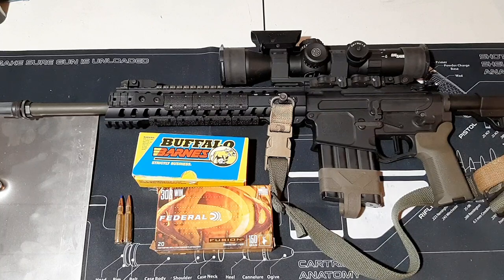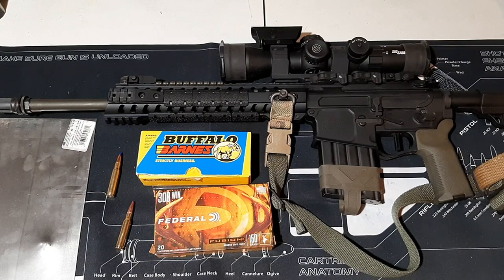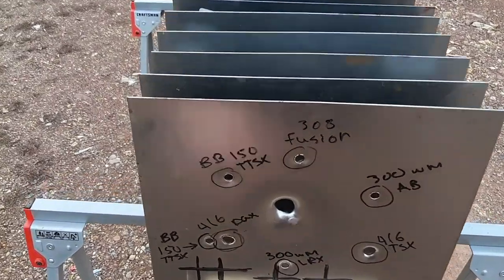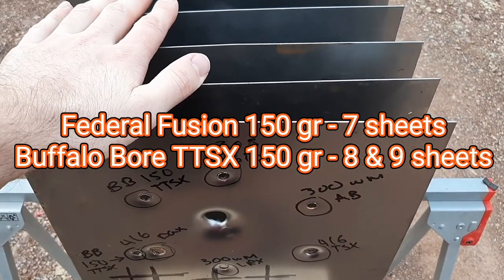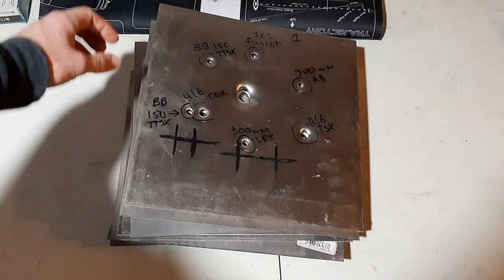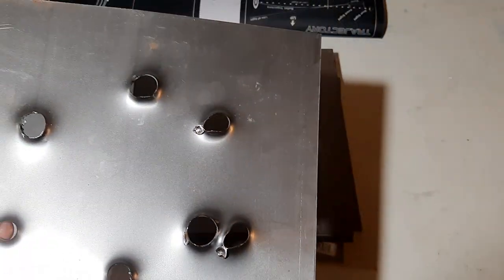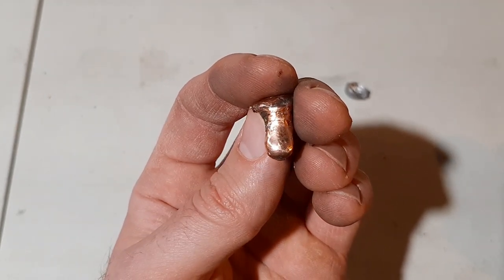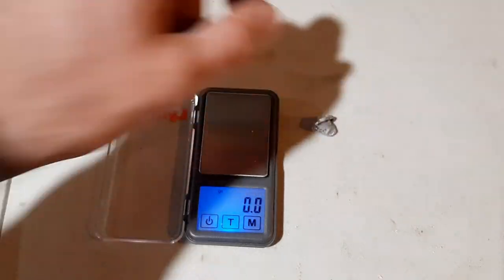308 Winchester (AR-10) vs Sheet Metal PART 2: Expanding Bullets (TTSX & Fusion)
Protect yourself and your family with TRUTHFINDER background check service.

Deloma 8-in-1 Immune Boost Supplement - Vit C, Zinc, D3, Echinacea, Ginger, Garlic, Turmeric